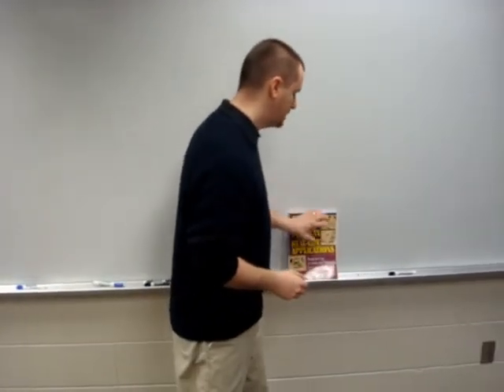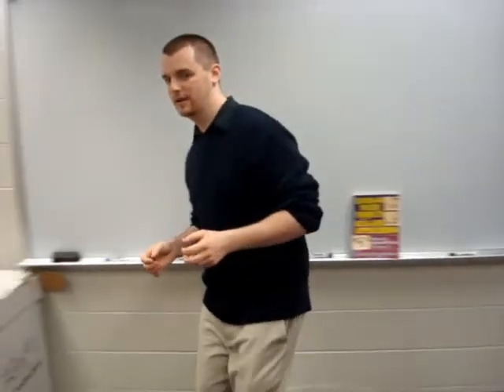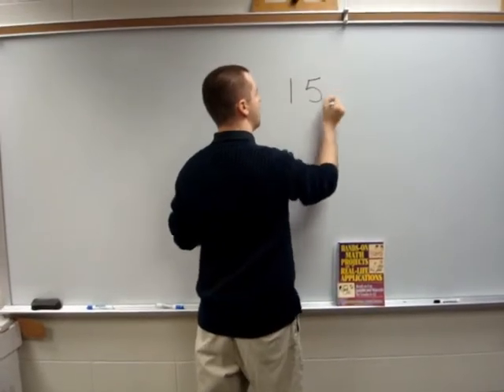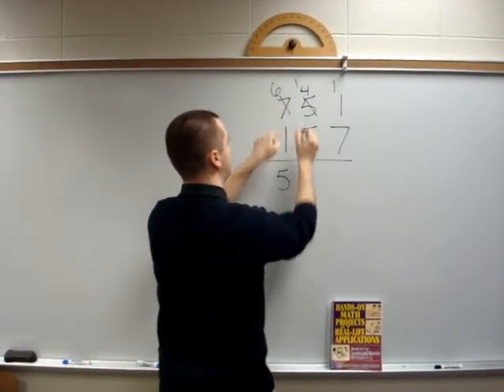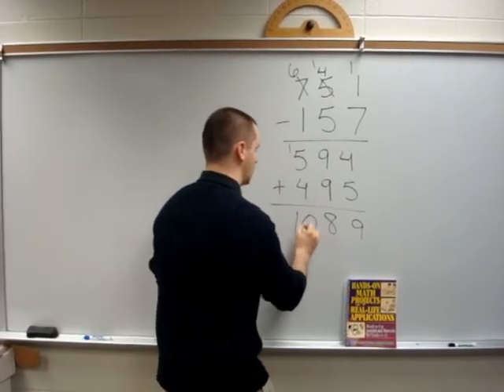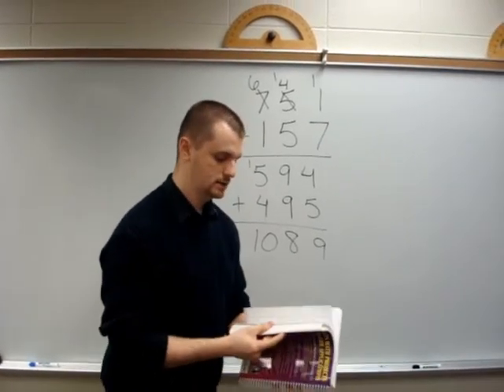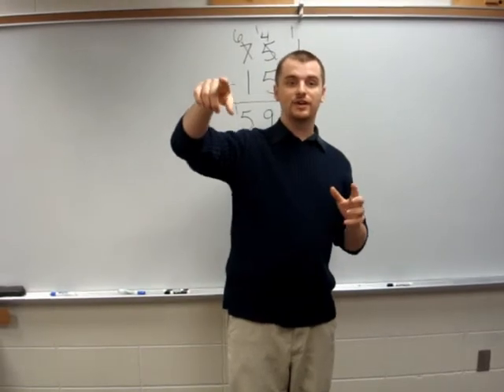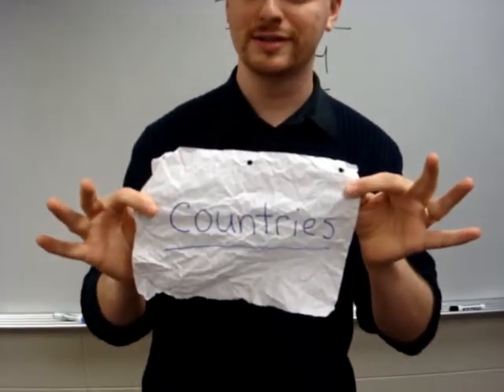AMAZING Math Prediction Trick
This is one of my favorite math magic effects. My students are ALWAYS amazed!

For more math videos including original math songs, math magic tricks, and classroom activities, please